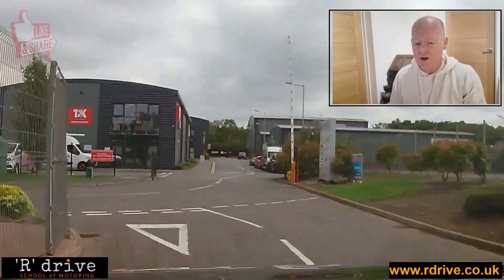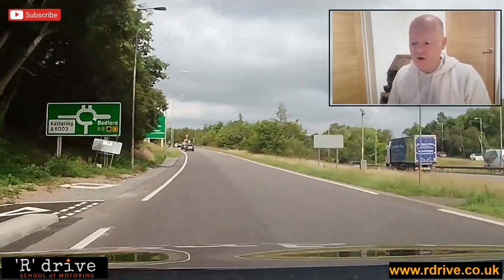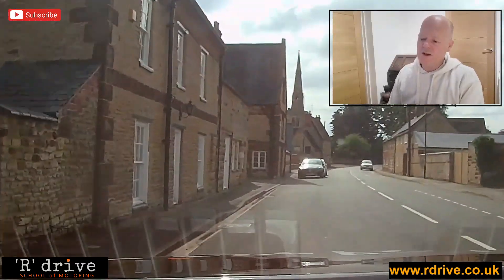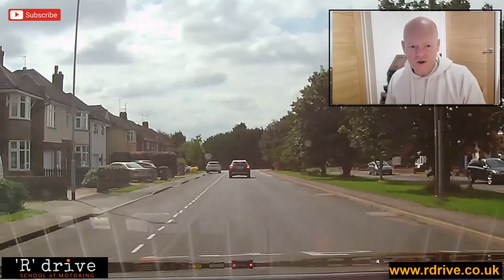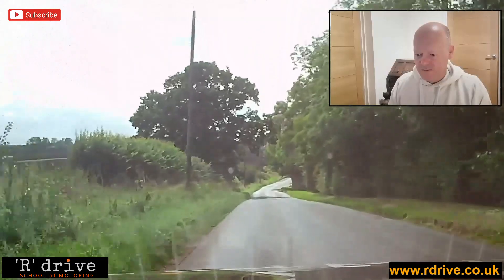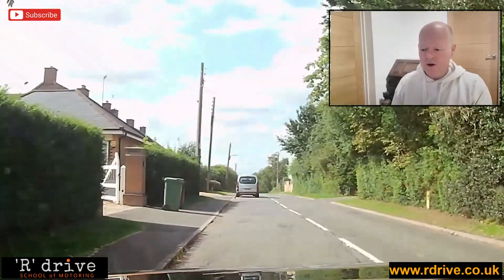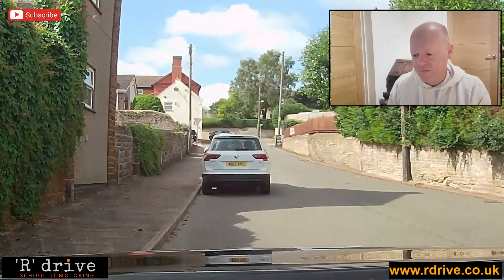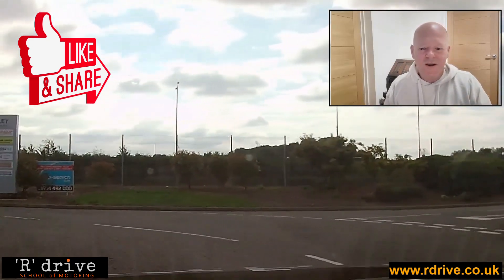Driving Test Dash Cam Footage | Serious Fail Fault & Expert Commentary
🚗 Watch real dash cam footage from a driving test as the student made a serious fail fault! 🚫 Join us on this gripping as the instructor, Richard, from 'R' Drive School of Motoring, provides a comprehensive and insightful commentary throughout the video, offering invaluable advice to both learners and seasoned drivers.

🔥 Witness the highs and lows of the driving test process as the learner tackles challenging scenarios and manoeuvres. Richard's expert analysis will shed light on common mistakes and pitfalls, as well as highlighting the key points to remember when out on the road.

💡 Whether you're a learner driver eager to pass your upcoming test or an experienced driver looking to sharpen your skills, this video is a must-watch! Learn from the mistakes, understand the rules of the road, and gain a deeper understanding of what it takes to become a safe and confident driver.

📢 About 'R' Drive School of Motoring:
With years of experience and a passion for road safety, 'R' Drive School of Motoring is committed to producing skilled and responsible drivers.

'R' Drive School of Motoring on YouTube

If you have liked our videos then please leave us a google review